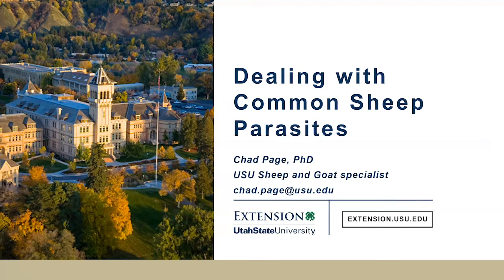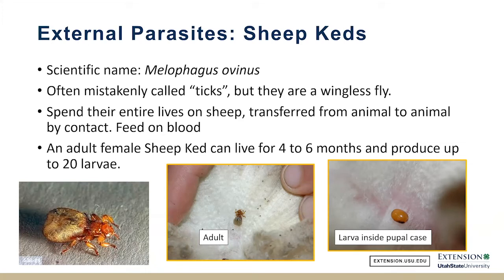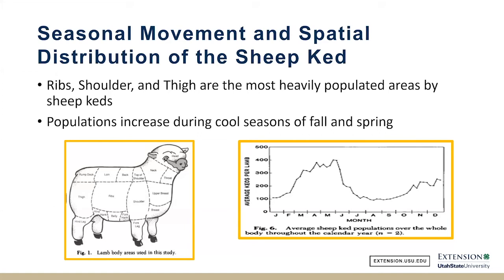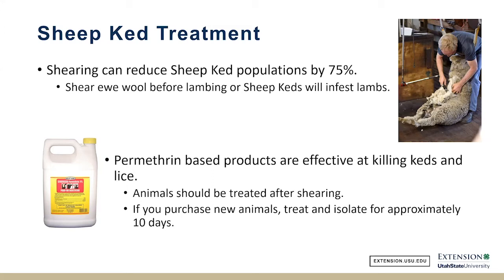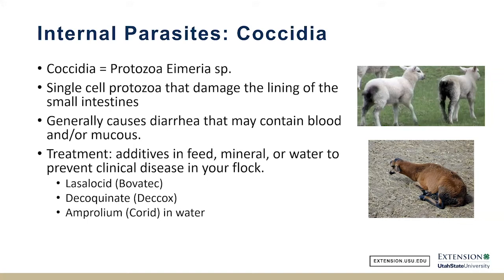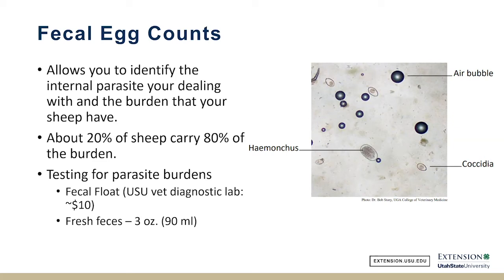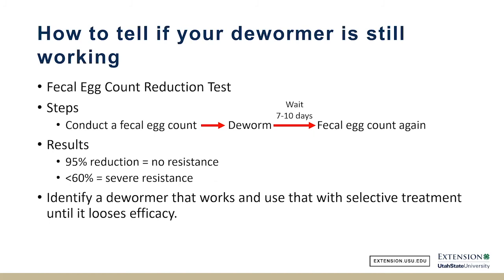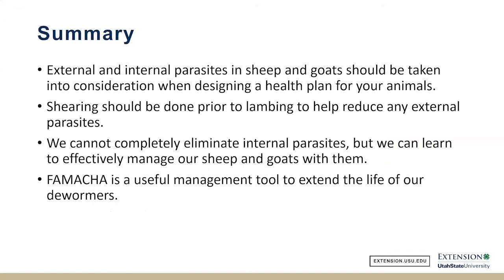Dealing with Common Sheep Parasites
Dealing with Common Sheep Parasites: Parasites can be a real issue on livestock operations and reduce total productivity and animal health. This webinar session will discuss common parasites that affect sheep production systems in the Western United States and how to treat or manage for them.

Chad Page, Sheep and Goat Specialist: Chad works for Utah State University as the Sheep and Goat Extension Specialist. He also teaches a variety of classes at the university, including sheep and wool management. Originally, he and his wife are from Chandler, AZ, but now reside in Logan, UT with their four children. Chad has worked across the intermountain west conducting applied sheep research while he obtained his Bachelor, Masters, and PhD degrees. He recently finished his PhD at the University of Wyoming where his research focused on mineral supplementation and indices of mastitis in range sheep.